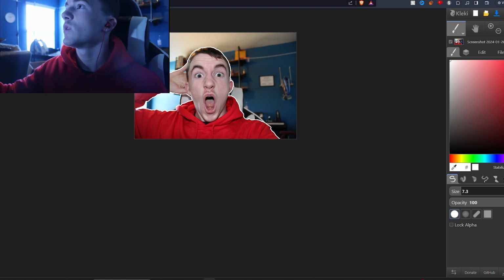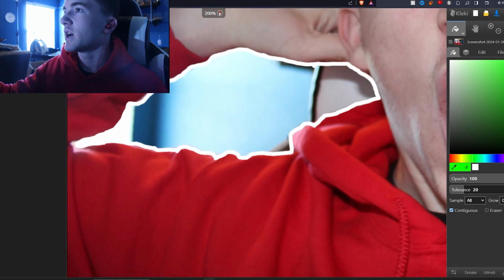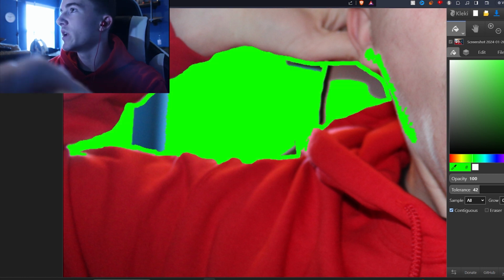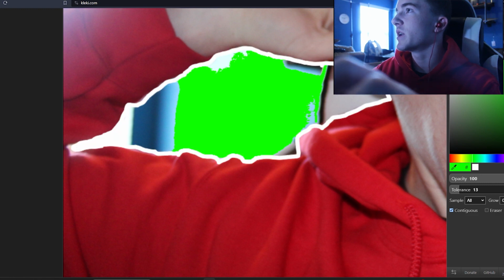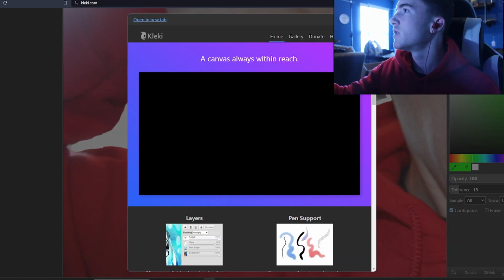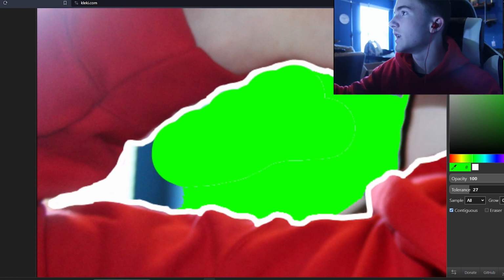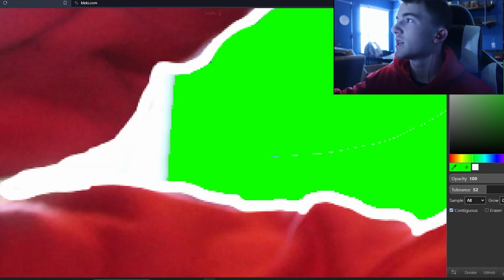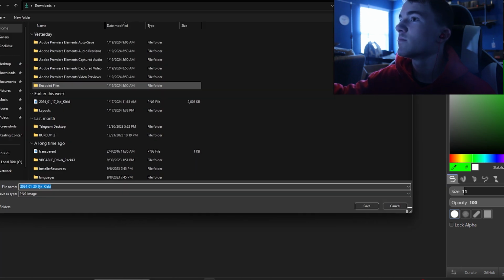How I Make Thumbnails on a Budget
Camera (Canon EOS 4000D)

Microphone (Blue Snowball)

(Blue Yeti)